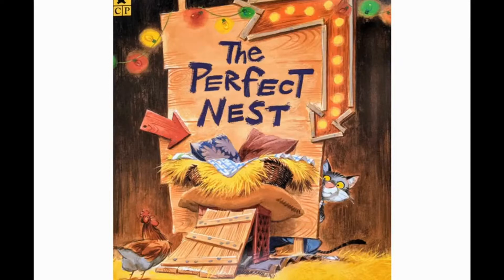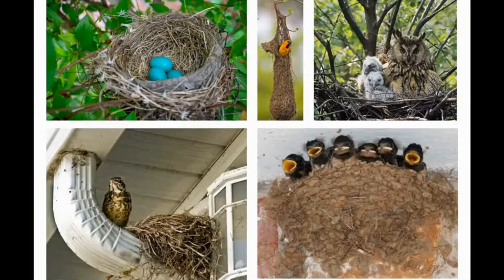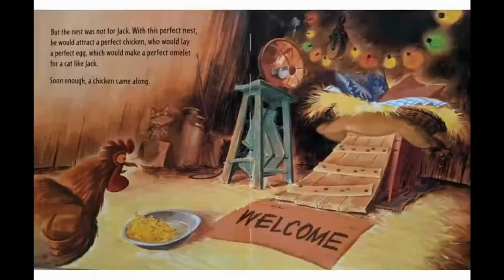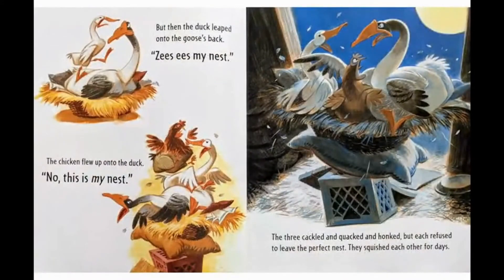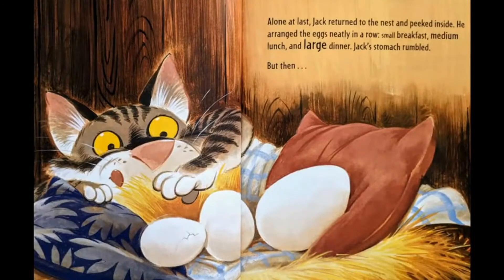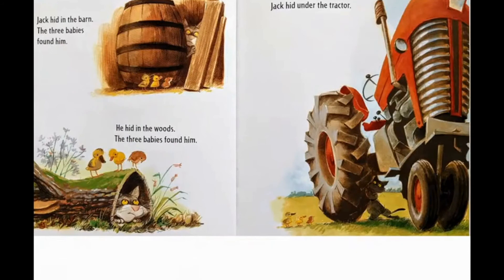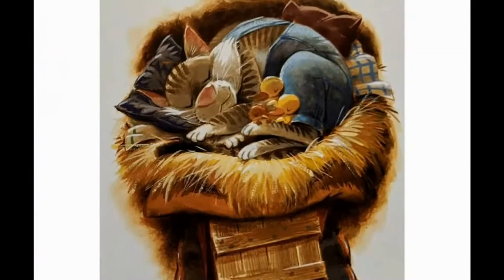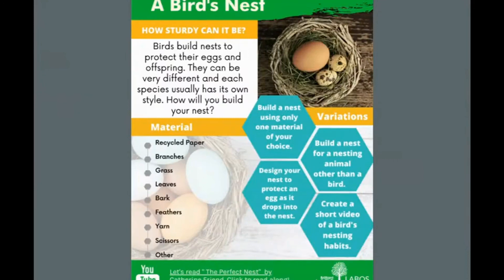MakerFun LIVE: Natural Structures (a read aloud a maker challenge)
Join us as we read Catherine Friend's story "The Perfect Nest." We'll discuss bird nests, and challenge students to use items from nature and their homes to design and construct a nest.